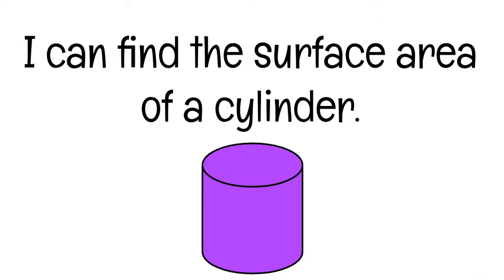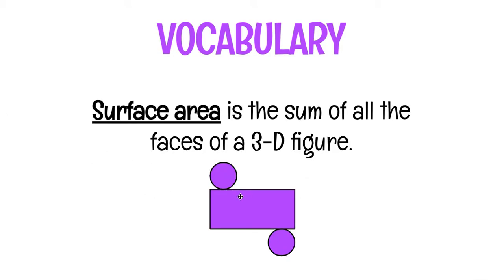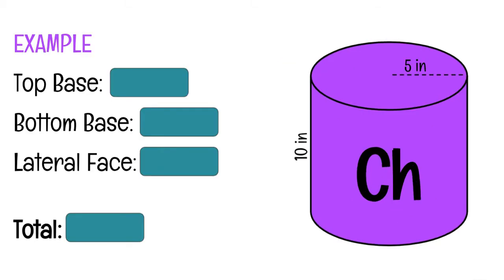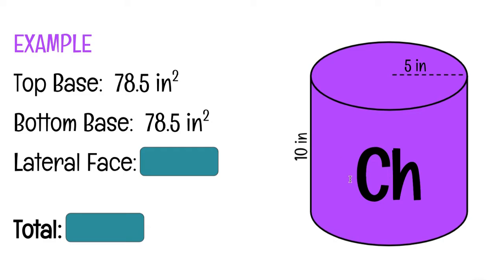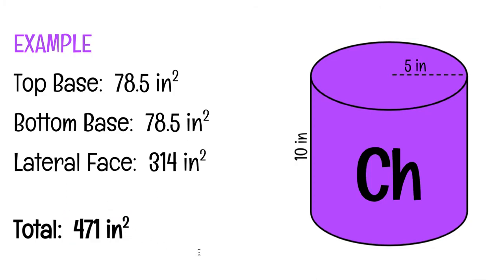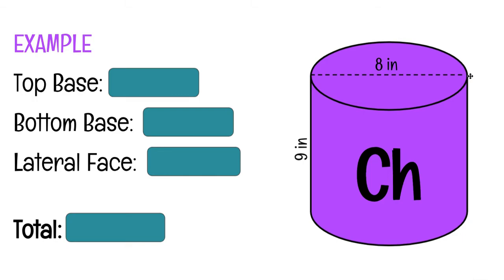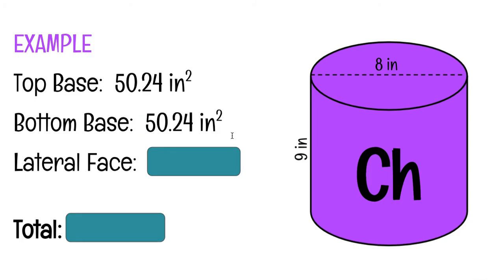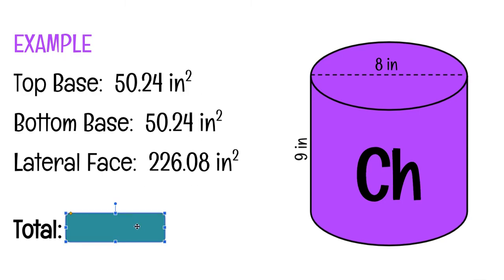Surface Area of a Cylinder